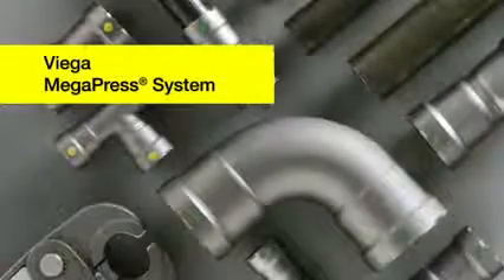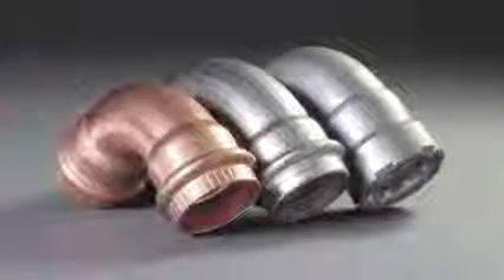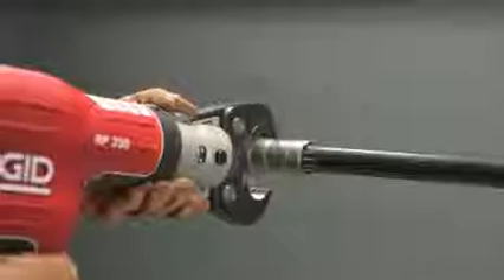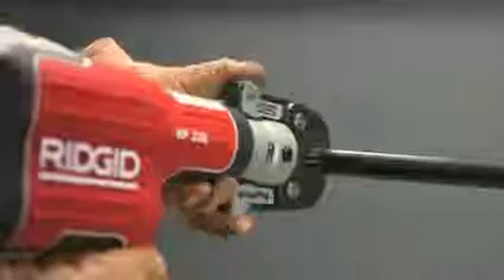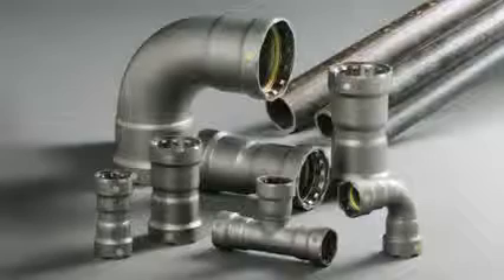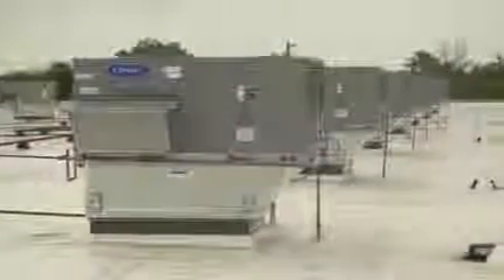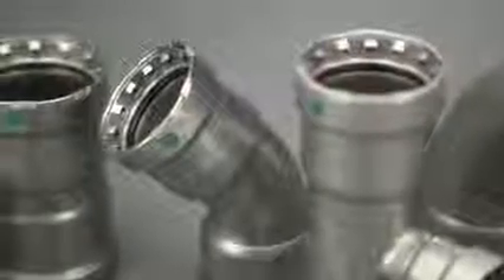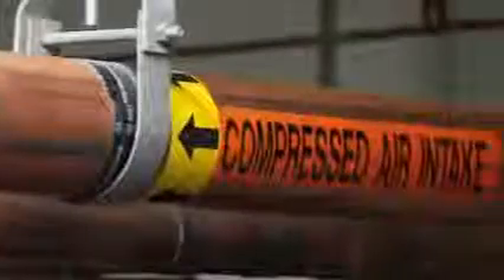Viega MegaPress System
Viega MegaPress® is the first carbon steel press fitting system for hydronic, gas and fire protection applications. Make secure, consistent black iron pipe connections in less than seven seconds with no heavy threading equipment, no messy cutting oils and no manual tightening.